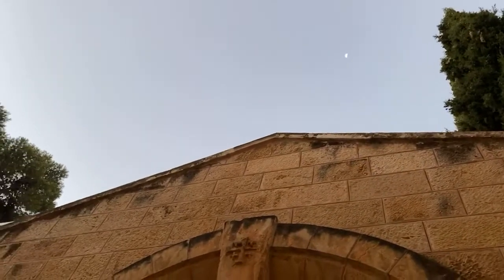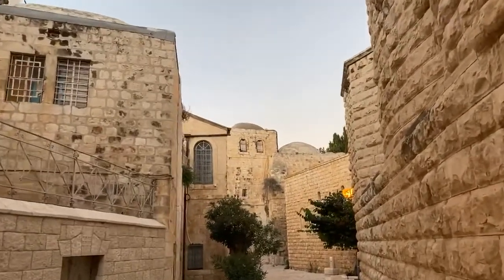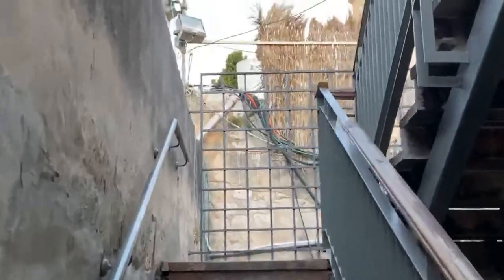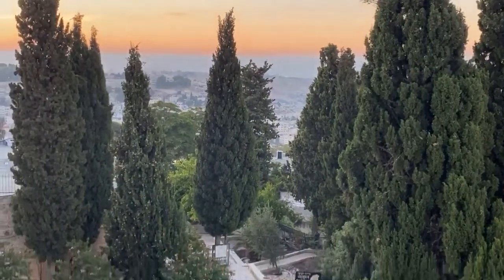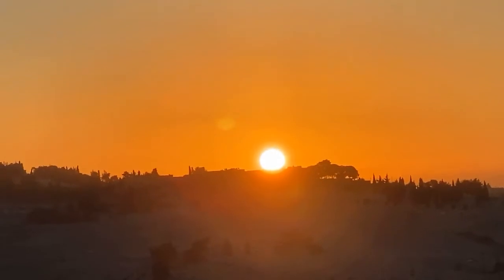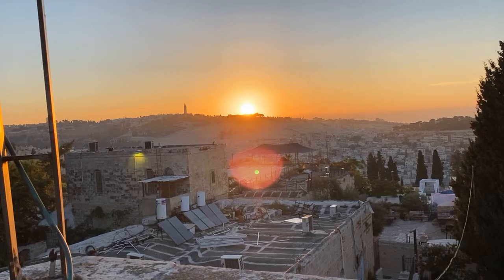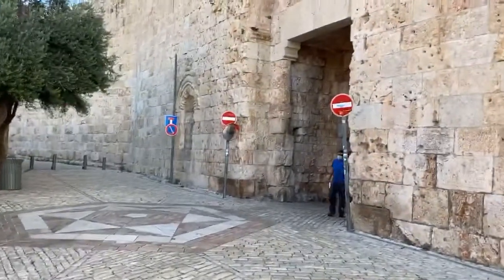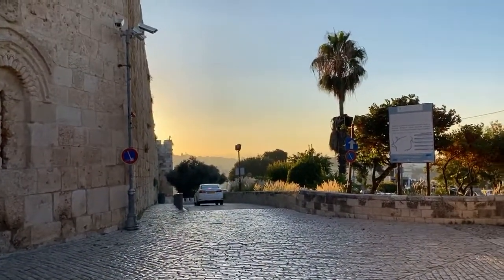Reading Ezekiel in Jerusalem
Jerusalem Mt Zion Sunrise Stroll, Chat & Share in Magdala, August 10, 2020 with reflections on today’s readings
Blessings& Prayers for you!

Most generous of you. Be sure to send me a note to Messenger or WhatsApp or however you wish so we can know the purpose of your generous donation. You will also get an automatic IRS valid receipt immediately when you donate on line. Many Blessings!

Magdala 4pm Live-streamed Mass at Magdala Facebook Page & Youtube channel!